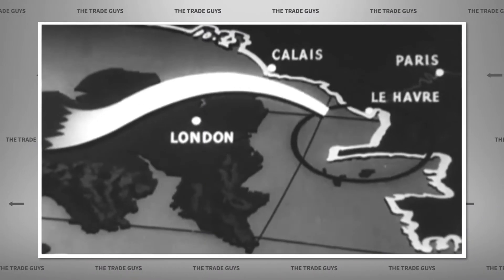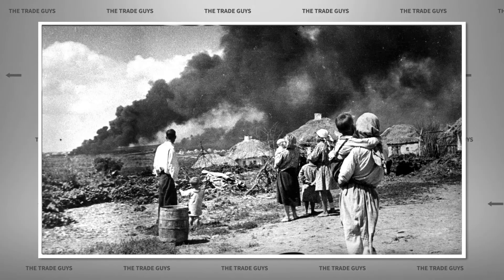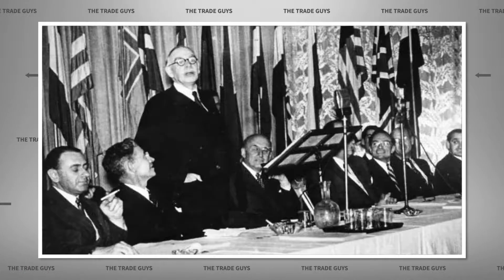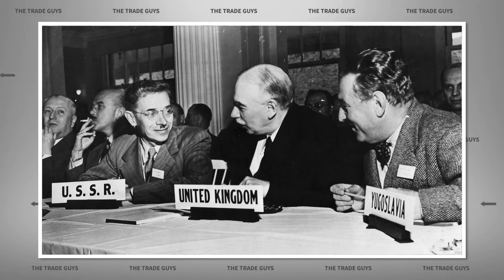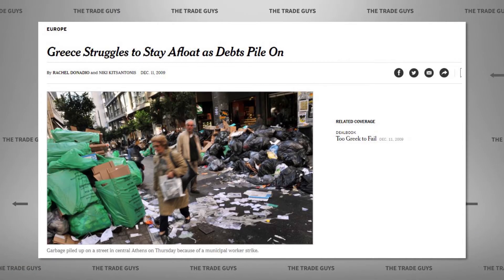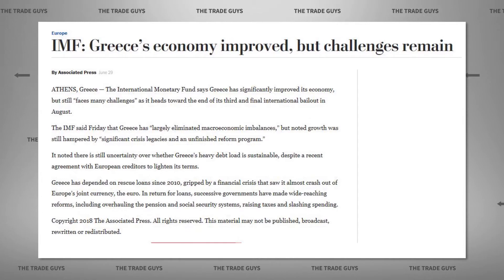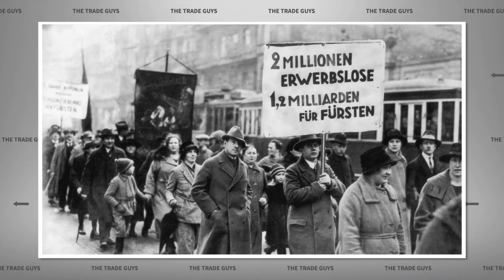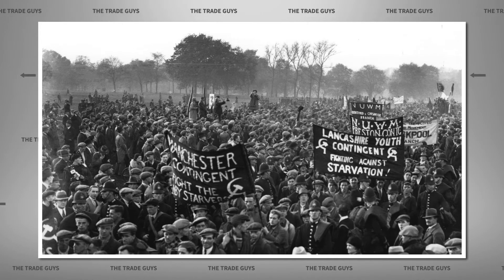What’s the “Bretton Woods” System?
While today the U.S. is in a trade war with China, the foundations of international trade were laid to avoid war altogether. In this video, Trade Guy Bill Reinsch gives a quick rundown of the Bretton Woods System, the system of global trade that emerged at the end of WWII. Why do we trade with other countries? Watch this video.

Video by Sofie Kodner and Frances Burkham

CSIS is the world's #1 defense and national security think tank. to find more of our work as we bring bipartisan solutions to the world's greatest challenges.